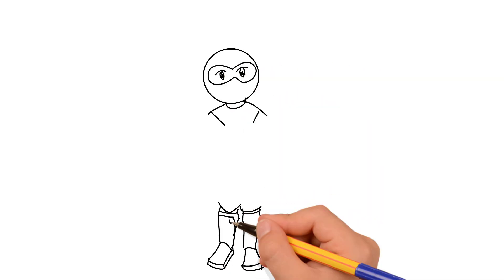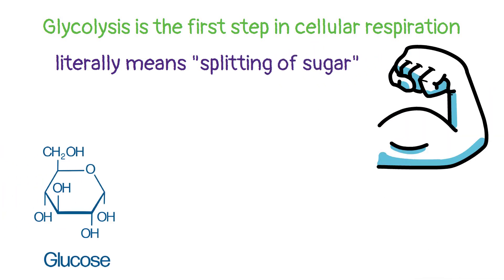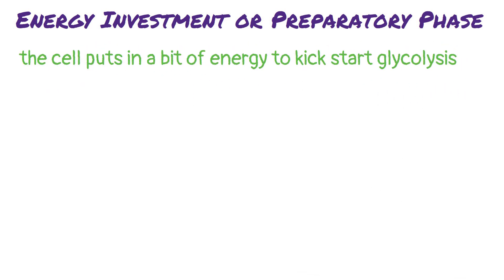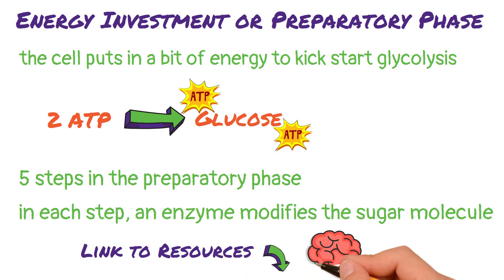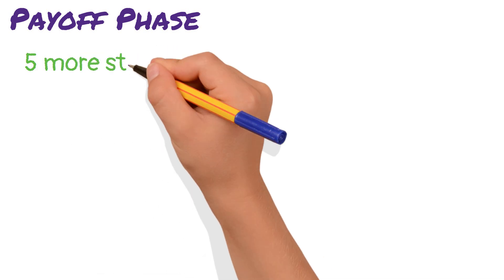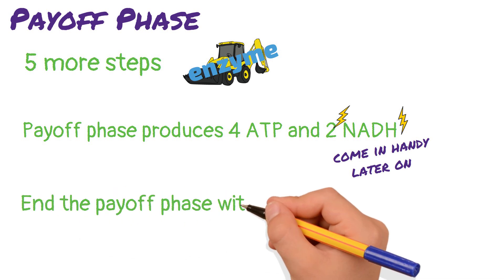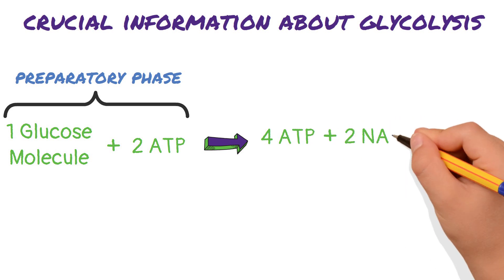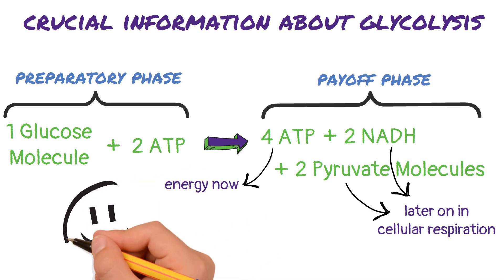Glycolysis Simplified | Cellular Respiration Step 1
Better Grades & Less Stress:
🏆 10 Steps to Earning Awesome Grades
🏆 Test Anxiety Workbook - shorturl.at/ilwyD

-- TRANSCRIPT --
Thanks for stopping by, this is 2 minute classroom and today we are talking about Glycolysis.

Glycolysis is the first step in cellular respiration, the process that ultimately produces the majority of your body’s energy.

Glycolysis literally means "splitting of sugar." In this case, our sugar is glucose. The process takes place in the cytoplasm of the cell and consists of a series of 10 chemical reactions that are divided into two main phases.

The first phase is the energy investment phase or preparatory phase.

This is where the cell puts in a bit of energy to kick start glycolysis. In this phase, two ATP molecules are used to “activate” glucose.

There are 5 steps in the preparatory phase, in each step, an enzyme modifies the sugar molecule. I won’t be going over each step in detail in this video, but will link to a resource in the description if you are interested. It is pretty fascinating.

In this preparatory phase an ATP is used in step 1 and an ATP is used in step 3.

At the end of this phase, the larger sugar molecule is split into two smaller sugar molecules, setting us up for the second phase, the payoff phase.

There are 5 more steps in this phase, each with their own enzyme to do all the work.

The payoff phase produces 4 ATP and 2 NADH for each glucose. NADH is another energy carrier that will come in handy later on in the cell's energy production journey. We end the payoff phase with 2 small sugar molecules called “Pyruvate” that will head into the next process in cellular respiration.

The crucial information to understand about glycolysis is that we start with one glucose molecule, add two ATP for the energy investment in the preparatory phase, and produce 4 ATP, 2 NADH and 2 Pyruvate molecules in the payoff phase. The ATP can be used for energy right away and the NADH and Pyruvate will be used later in cellular respiration. I also want to note that this is NOT the balanced chemical equation, just a helpful one for understanding glycolysis.